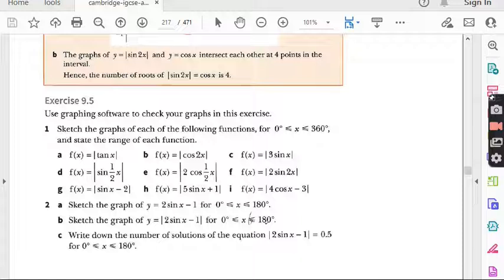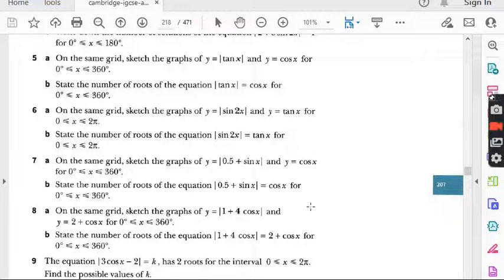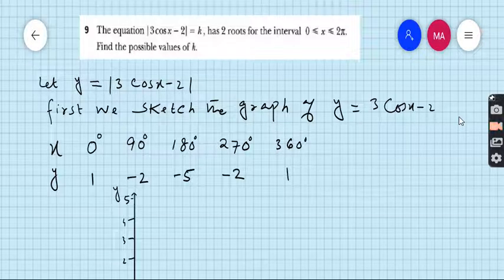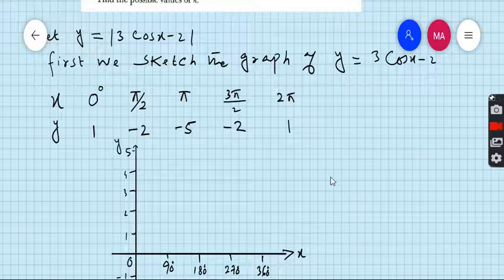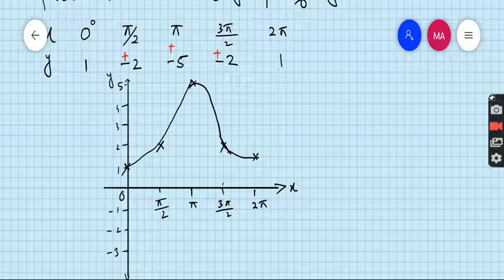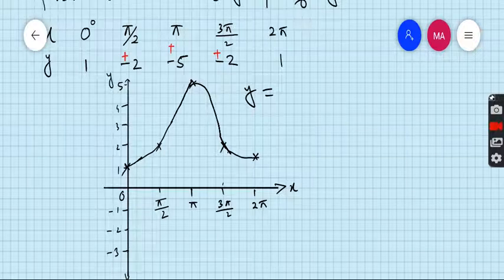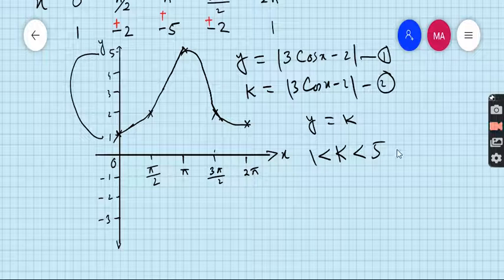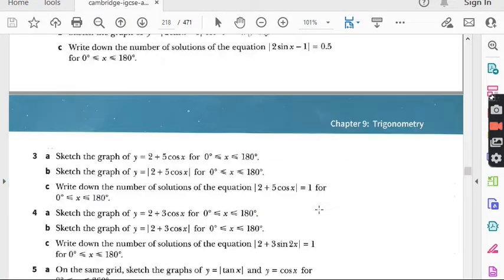Additional Math IGCSE 0606 and O levels 4037 Ch#9.Ex 9.5,Q.9 Trigonometry Graph .Lecture #131.